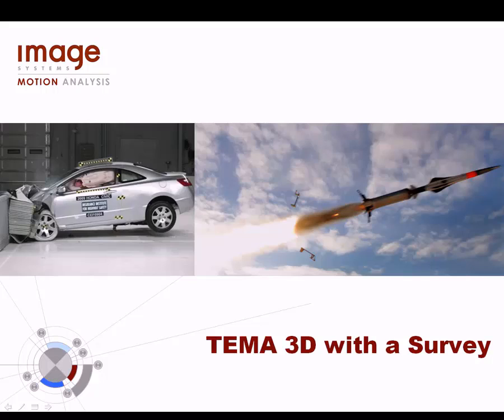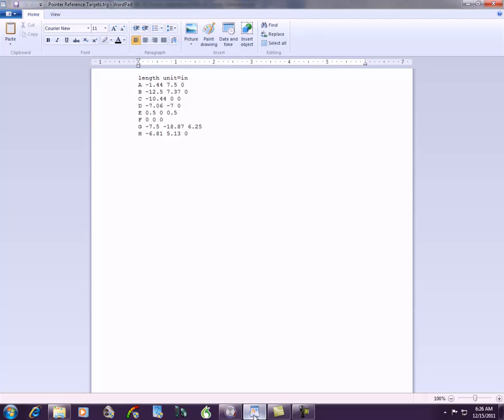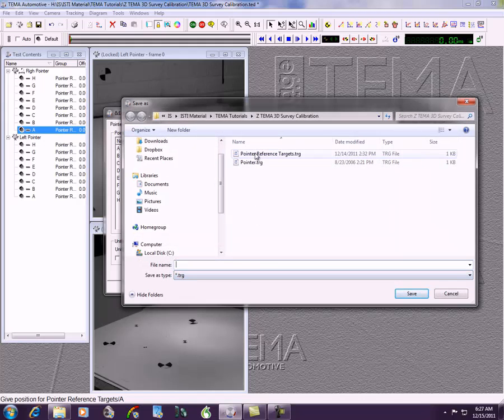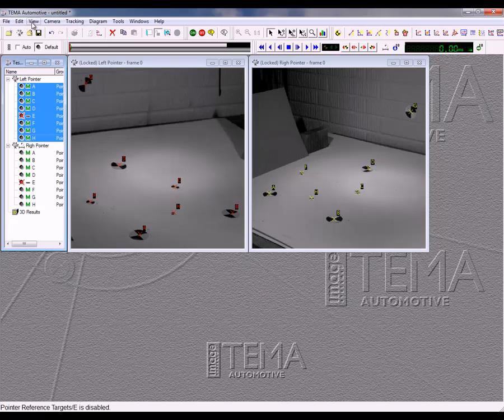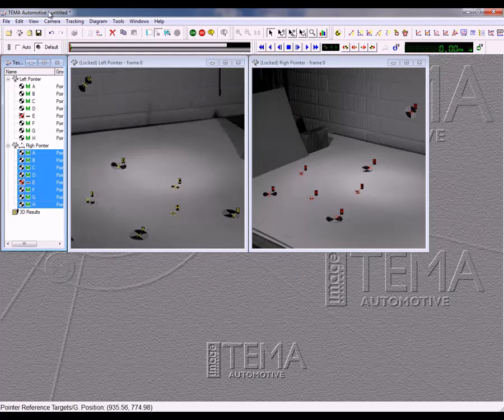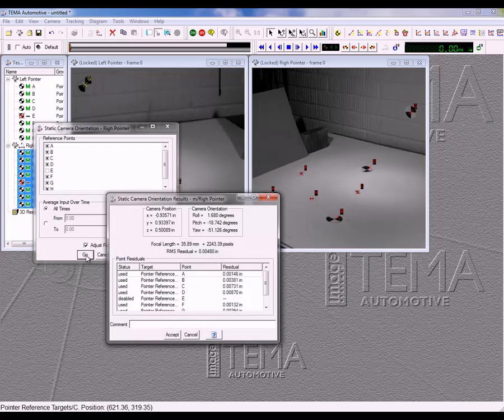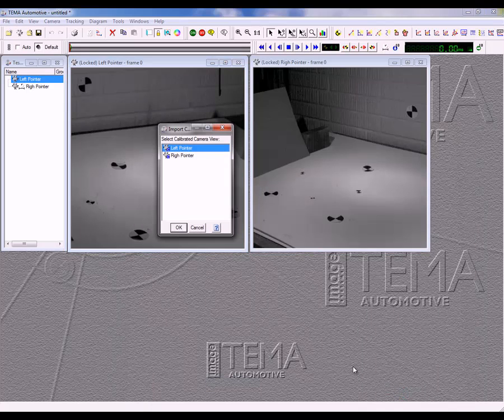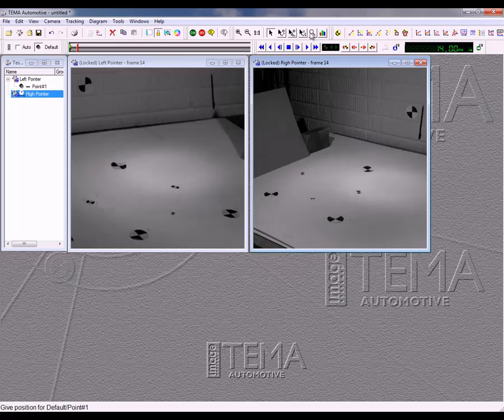3D with Survey